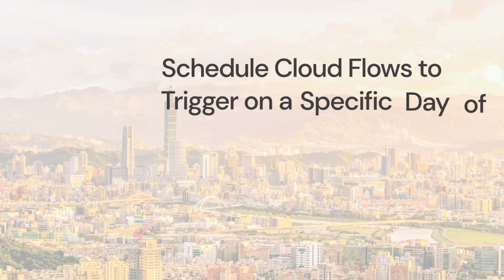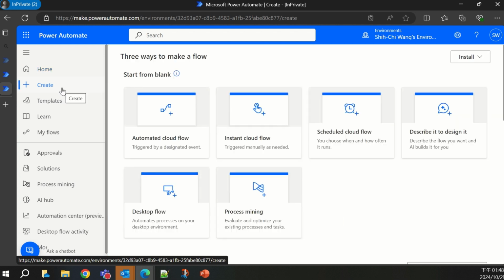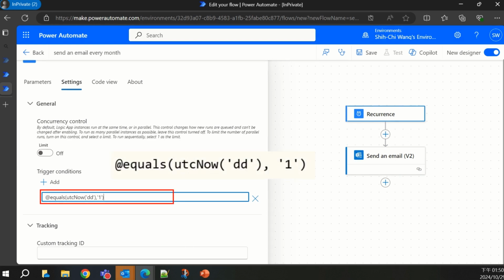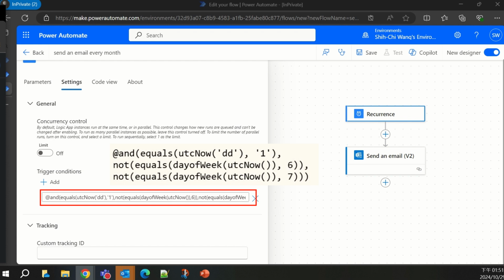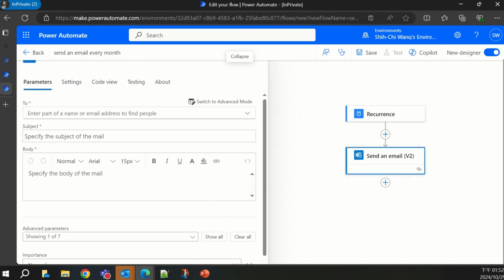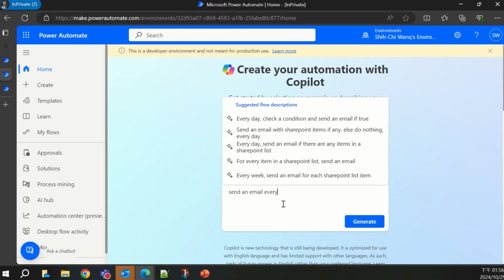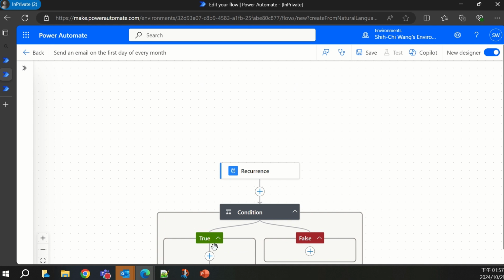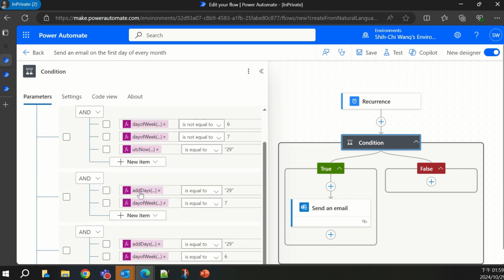Power Automate: Schedule Cloud Flows to Trigger on a Specific Day of Every Month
Correction: 😱❌😵I made the mistake of using "7" as Sunday in this video, but actually, Sunday in dayofWeek is "0".
This video demonstrates my method for creating a Power Automate scheduled cloud flow that sends an email on a specific day each month to request data.

因為老闆有一個需求是每個月初固定寫email跟HR要資料, 於是我建議他可以用Power Automate flow來自動化這個工作, 於是有了這支影片, 因為還考量到寄信日不要是週末, 所以trigger condition寫了多一點的公式, 在此錄下來以免下次忘記😁

Formula to use in Trigger condition in Recurrence step to trigger on a specific day.
👉@equals(utcNow('dd'),'01')

Formula to use in Trigger condition in Recurrence step to trigger on a specific day and avoid if it's a weekend.
👉@and(equals(utcNow('dd'),'01'),
             not(equals(dayofWeek(utcNow()),6)),
             not(equals(dayofWeek(utcNow()),0))  )

Formula to use in Trigger condition in Recurrence step to trigger on a specific day, and if that day falls on a weekend, it will trigger on the following Monday instead.

Formula for displaying the last month in the format "2024-09" (or whatever the previous month and year are relative to the current date).
👉formatDateTime(addToTime(utcNow(),-1,'Month'),'yyyy-MM')

Formula for displaying the last month in the format "September 2024" (or whatever the previous month and year are relative to the current date).
👉formatDateTime(addToTime(utcNow(), -1, 'Month'), 'MMMM yyyy')